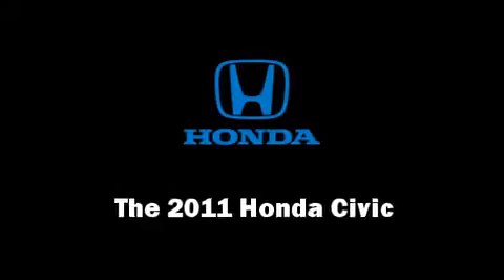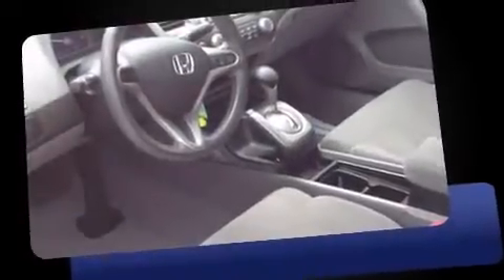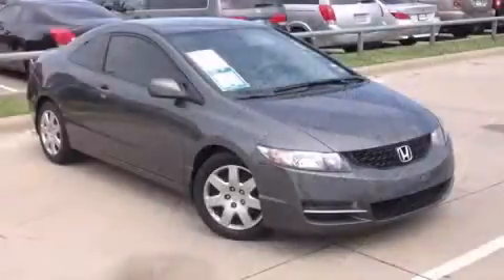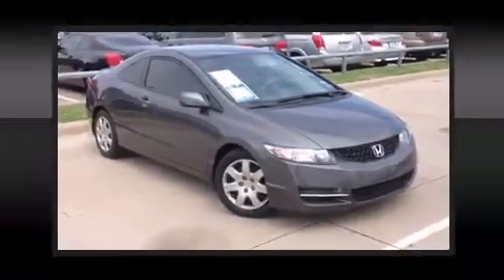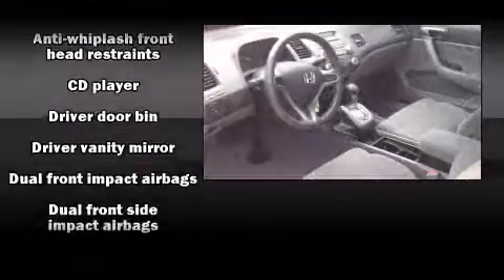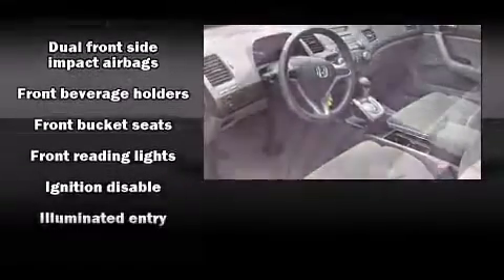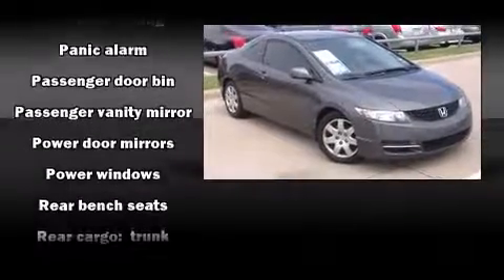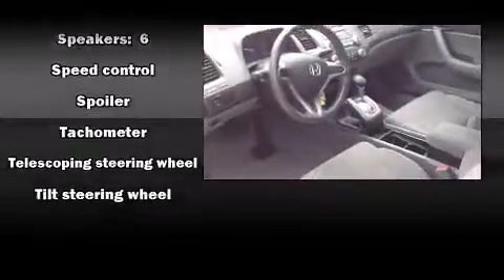2011 Honda Civic LX in Arlington, TX 76017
Vandergriff Honda
1104 W. I-20

Get excited about the 2011 Honda Civic Coupe This 2 door, 5 passenger coupe has not yet reached the 50,000 mile mark! Honda made sure to keep road-handling and sportiness at the top of it's priority list. It features a front-wheel-drive platform, an automatic transmission, and a 1.8 liter 4 cylinder engine. Top features include air conditioning, 1-touch window functionality, a tachometer, tilt steering wheel, power windows, remote keyless entry, cruise control, and more. Premium sound drives 6 speakers, providing you and your passengers a sensational audio experience. Honda ensures the safety and security of its passengers with equipment such as: dual front impact airbags, head curtain airbags, anti-whiplash front head restraints, ignition disabling, and ABS brakes. Our experienced sales staff is eager to share its knowledge and enthusiasm with you. We'd be happy to answer any questions that you may have. Please don't hesitate to give us a call.